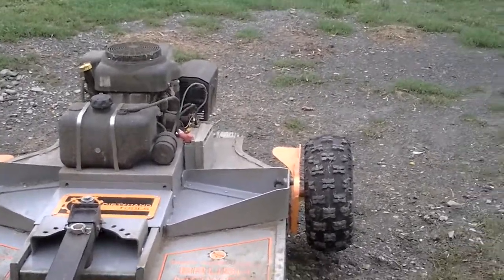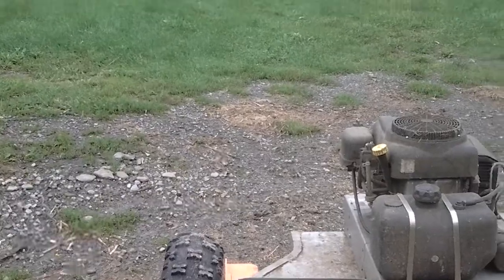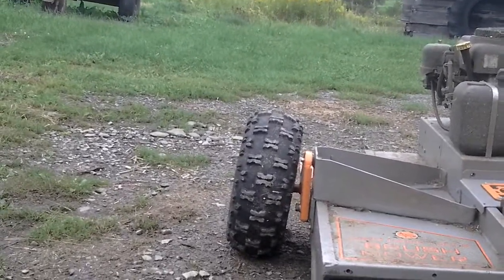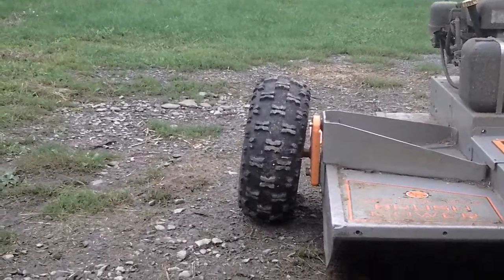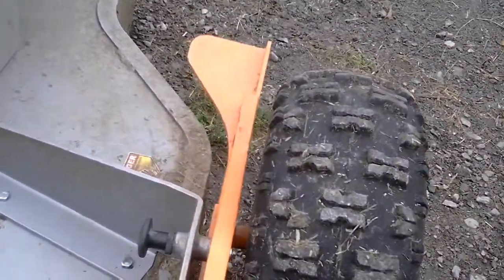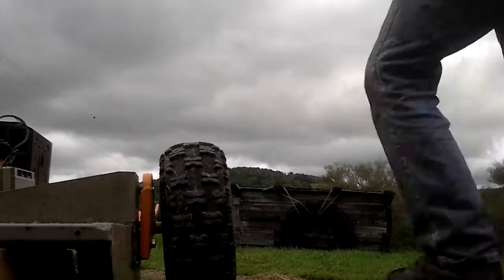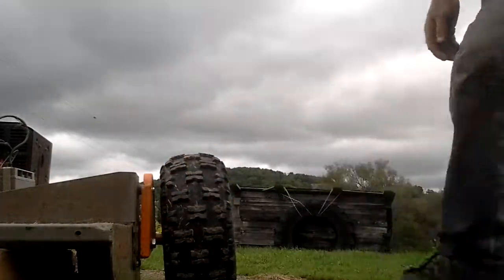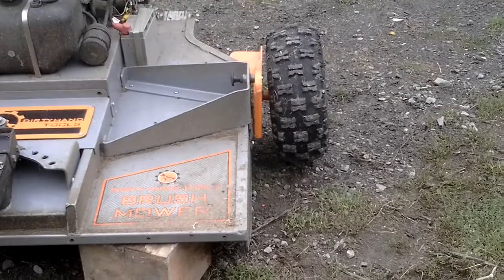Dirty Hand tools rough cut mower repair part 1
This video describes how I bent the axles.  I had to create another video called, Dirty Hand tools rough cut mower repair part 2 which  describes what I did to stabilize the mount in order to reduce the risk of the problem happening again.  Part 3 describes other "hot spots" which may also need attention.